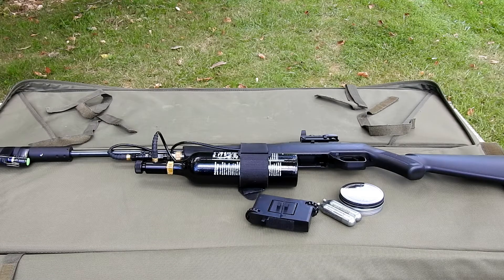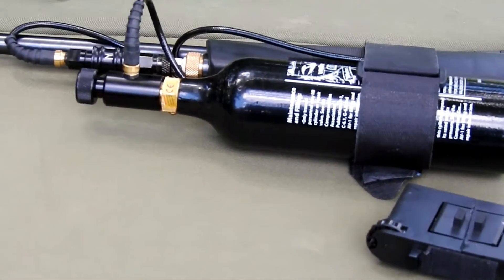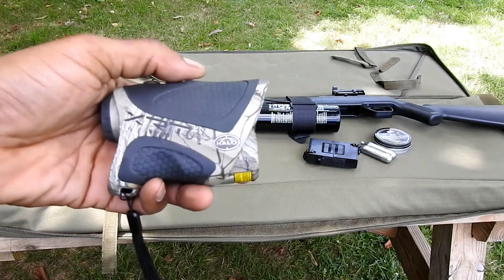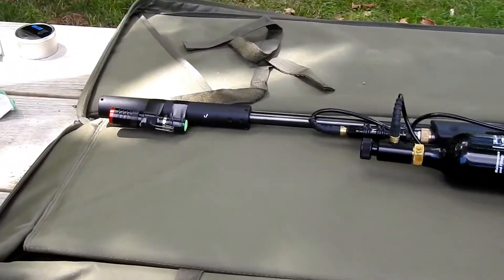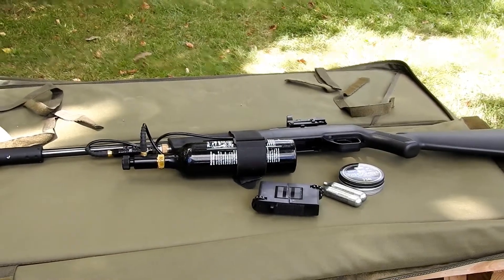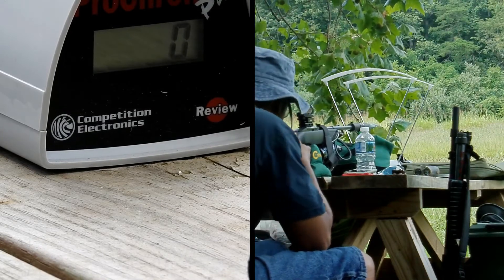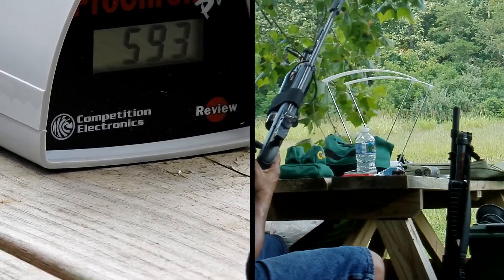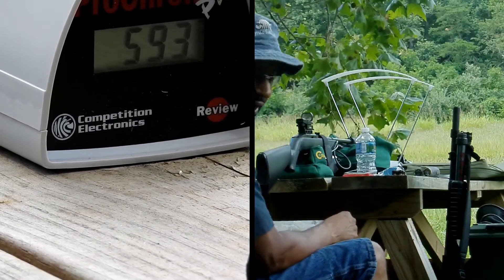Crosman 1077 with 12oz Paintball Canister Chrony Test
My goal was to compare the FPS between a 12oz paintball CO2 canister and a 12g CO2 canister.  Unfortunately, I forgot the screw to secure the 12g canister to the rifle.  I'll try to do a follow-up as quickly as possible.